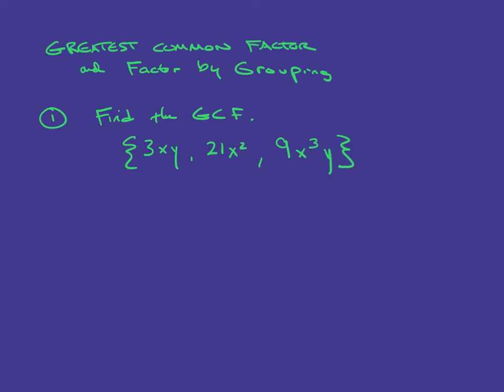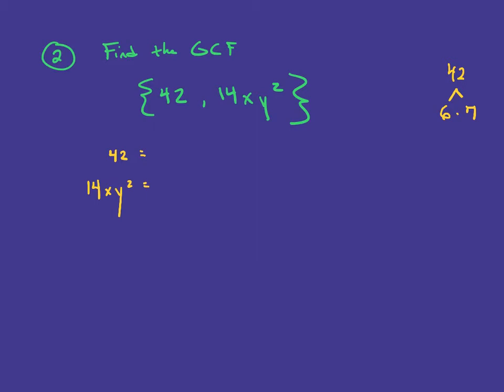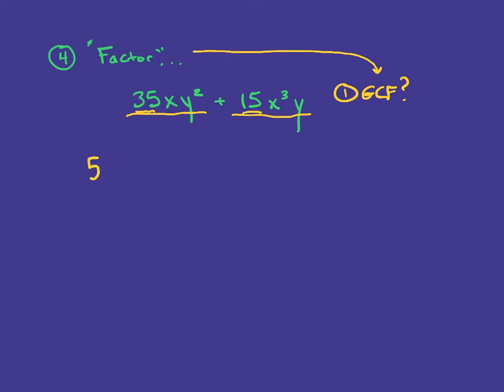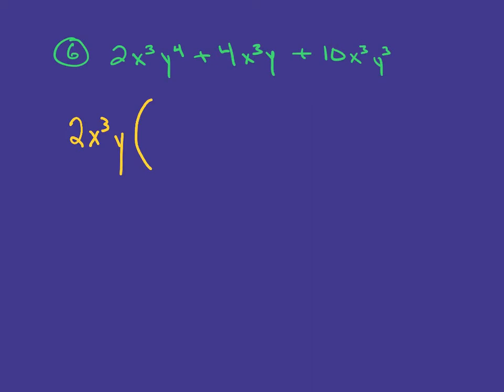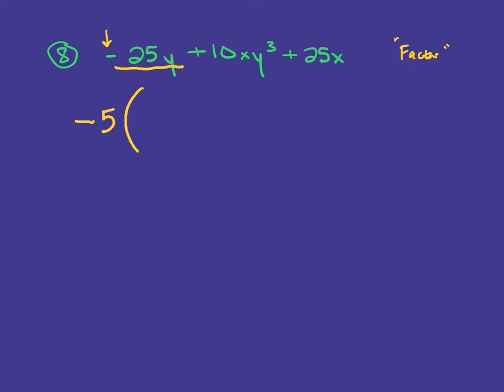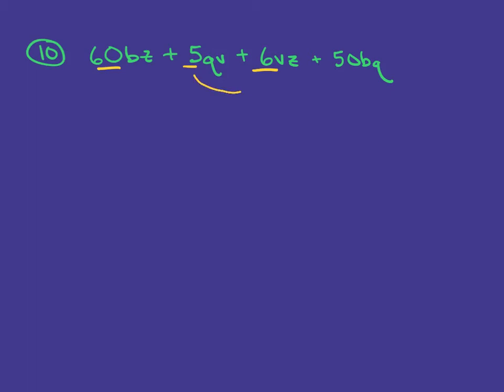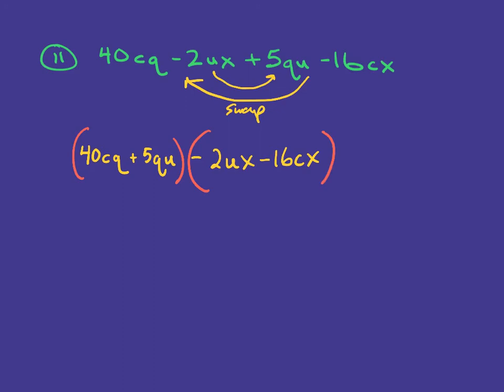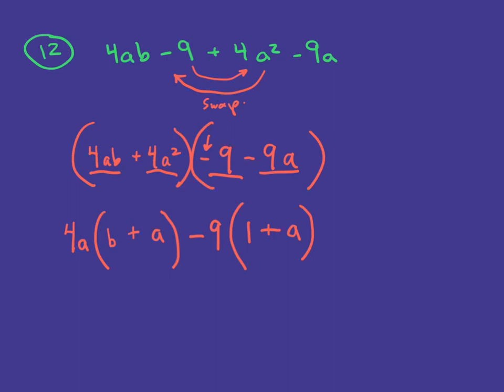11.1 (Hawkes Preparation for College Mathematics)